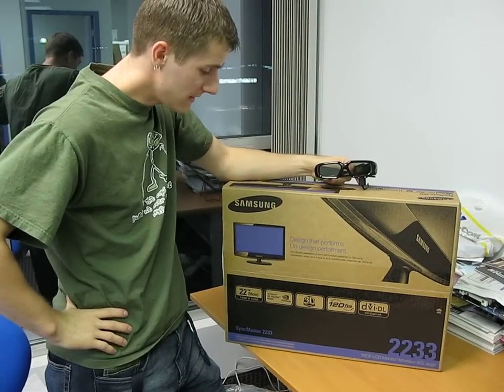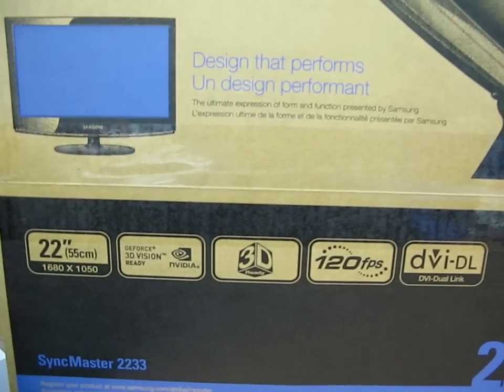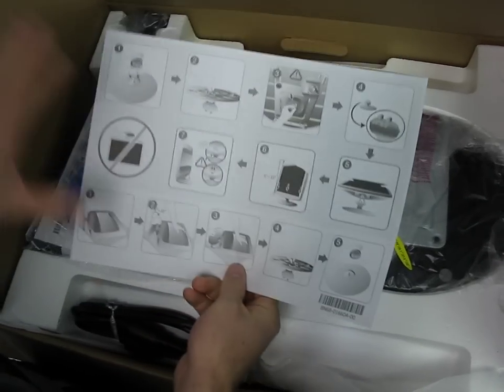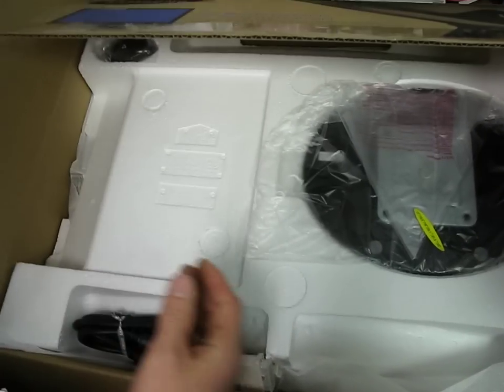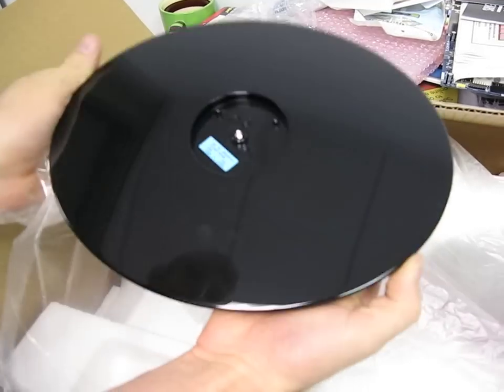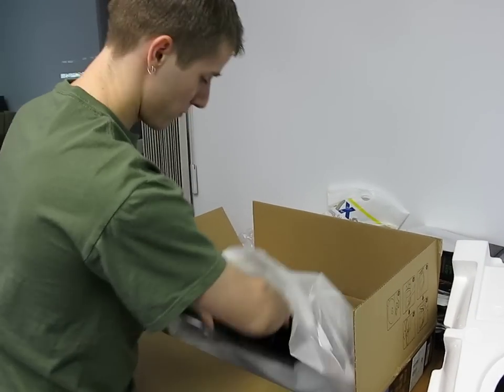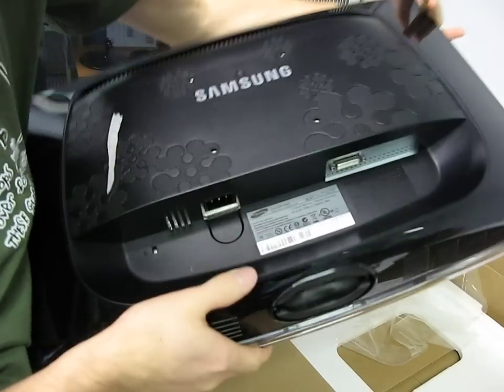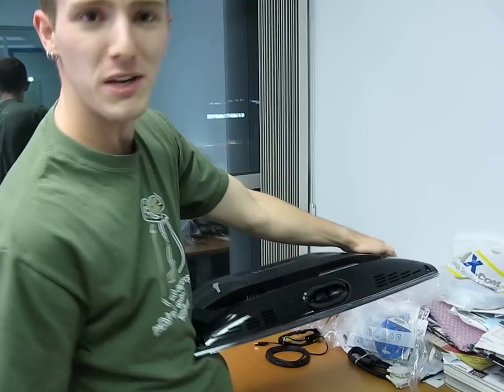Samsung 2233RZ 3D 120Hz 22" LCD Monitor Unboxing Linus Tech Tips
We're setting up a 3D Vision demo PC in our new store, so I figured I might as well do an unboxing of the monitor we'll be using!